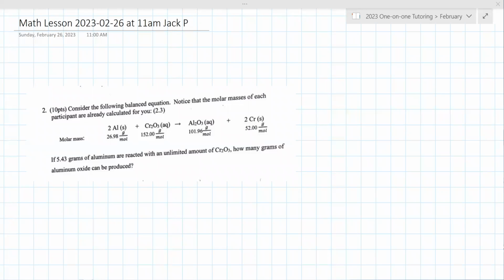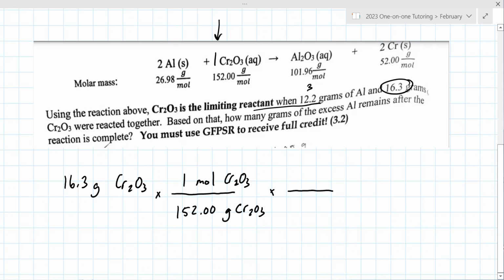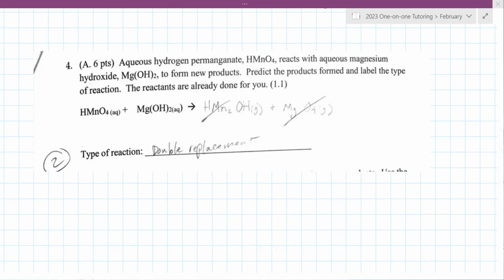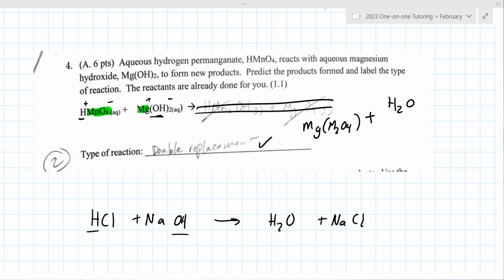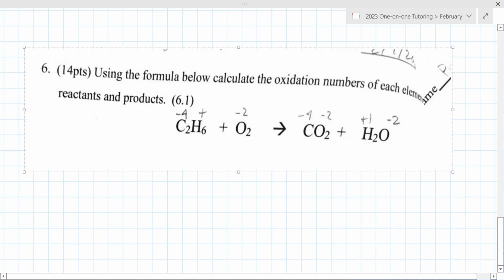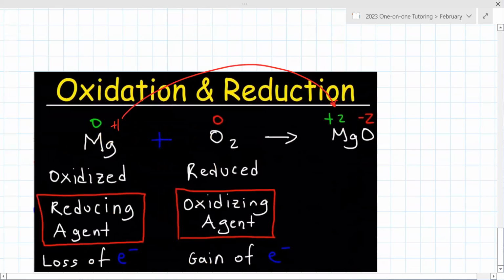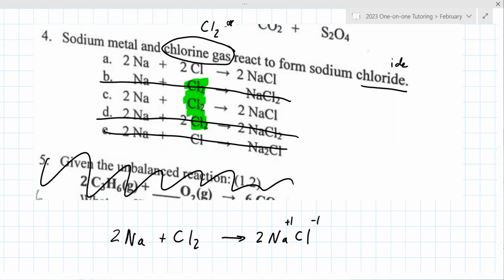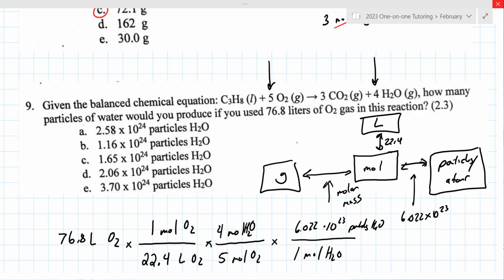College Chemistry Lesson [2023-02-26 at 11am MST Jack P]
This lesson covered topics in college Chemistry including limiting and excess reactants, oxidation states, and types of reactions.